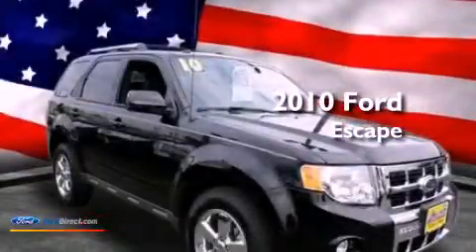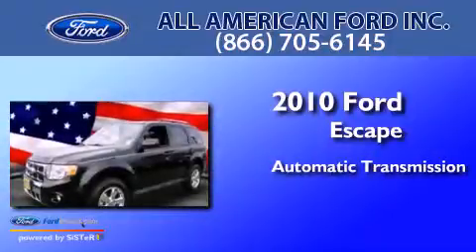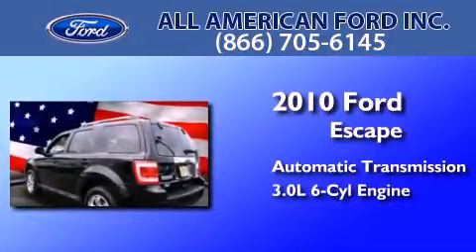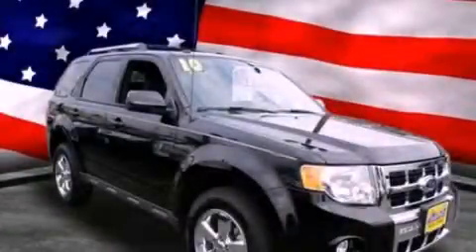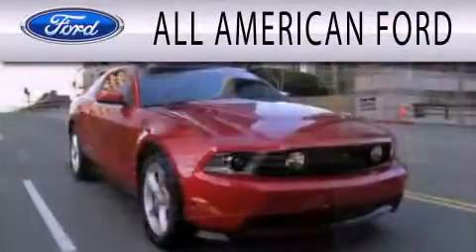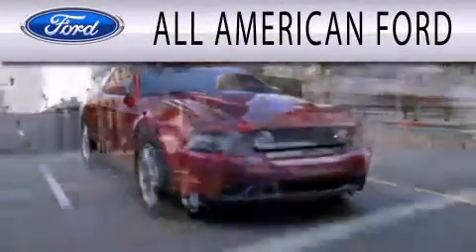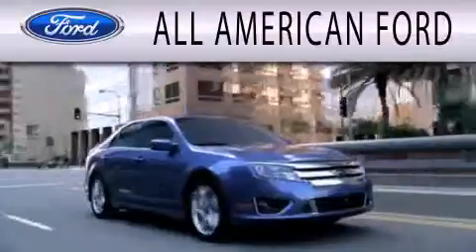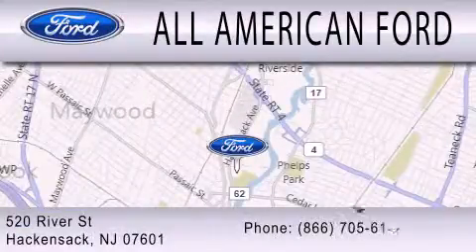2010 FORD ESCAPE Hackensack NJ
Year : 2010
 Make : FORD
 Model : ESCAPE
 Engine : 3.0L V6 24V MPFI DOHC FLEXIBLE FUEL
 Trans . : 6-SPEED AUTOMATIC
 Exterior : BLACK
 Miles : 17,859
 Interior : CHARCOAL BLACK
 Stock : 13T589A